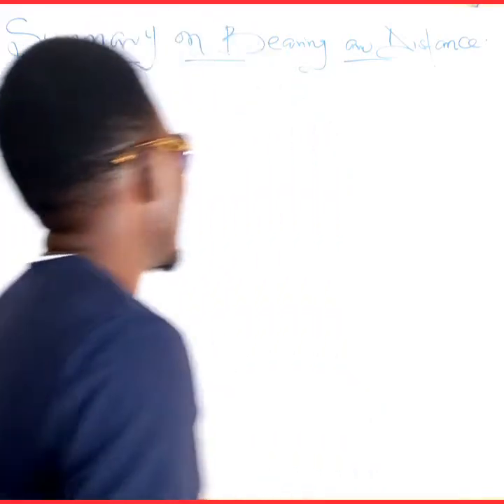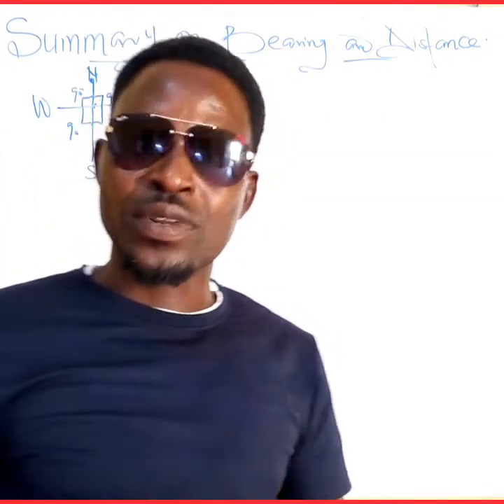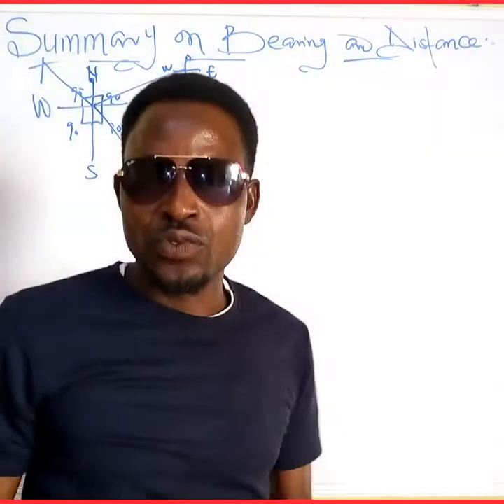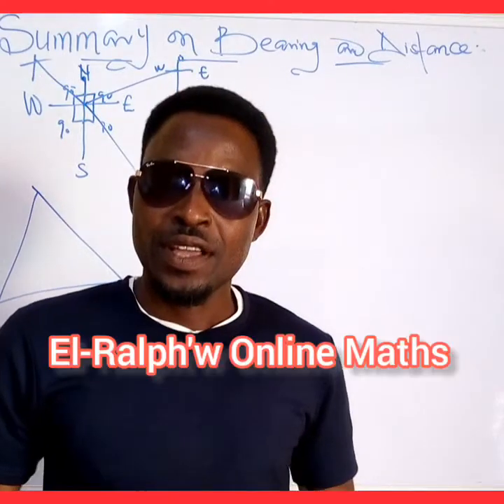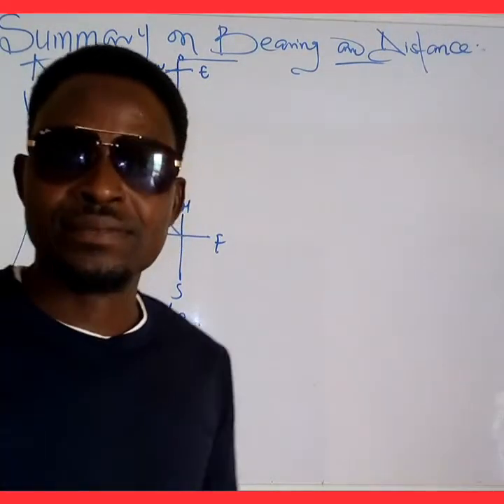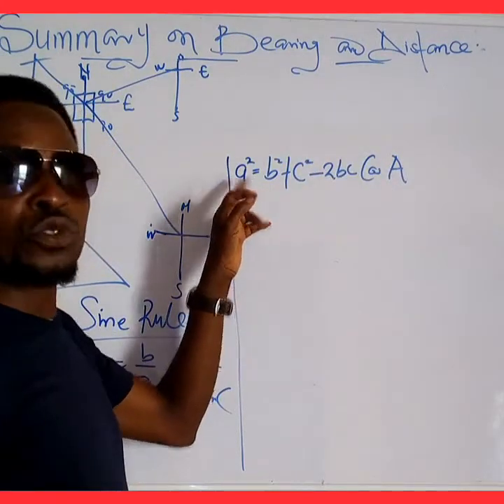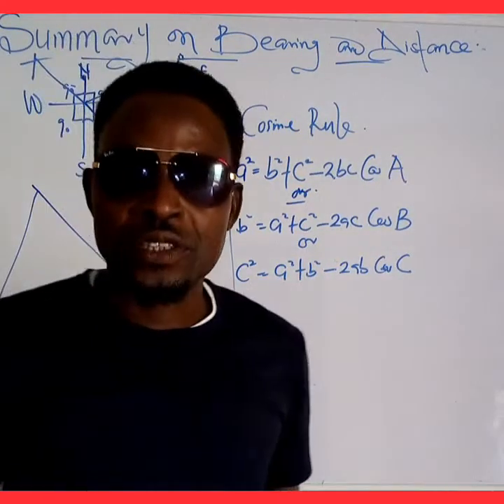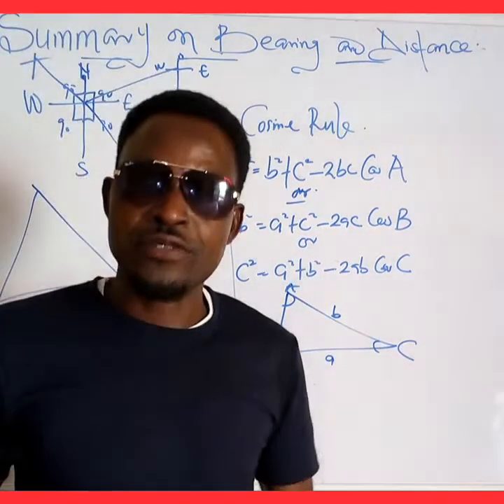BEARING AND DISTANCE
The Basis of Bearing & Distance